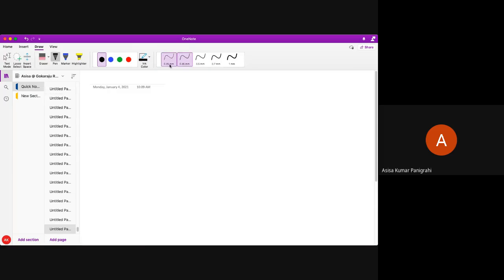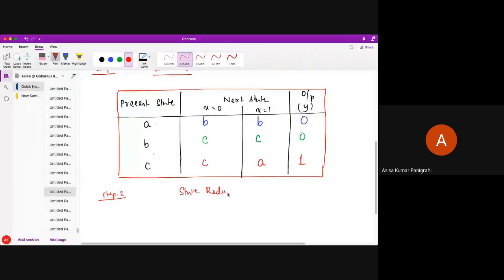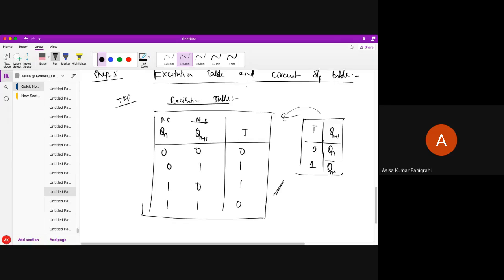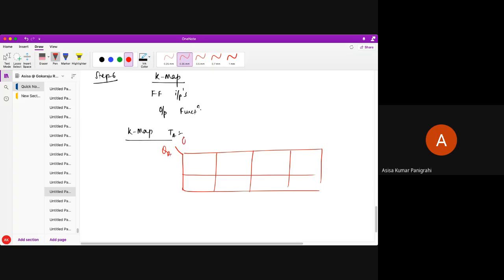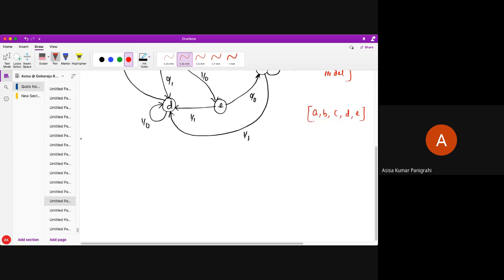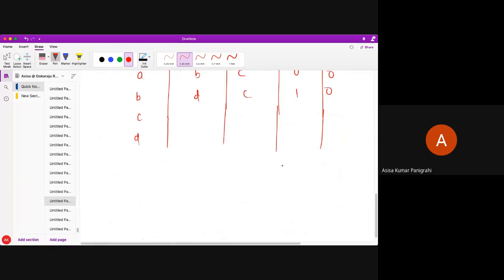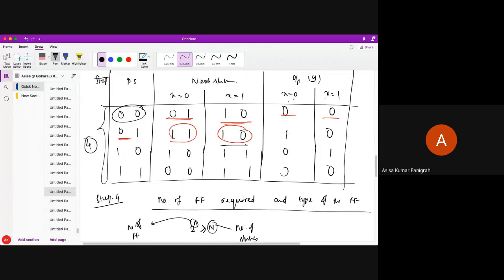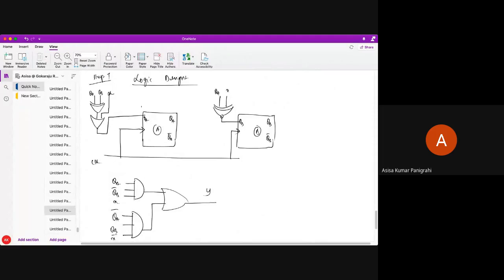Digital Electronics Live Class 24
Analysis of Synchronous clocked sequential circuits, State Reduction, State table, Transition Table